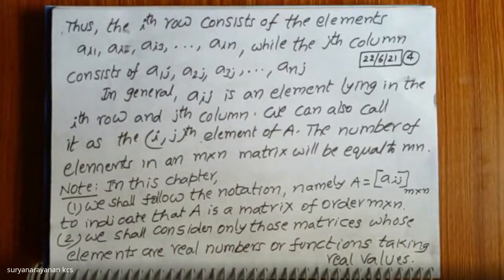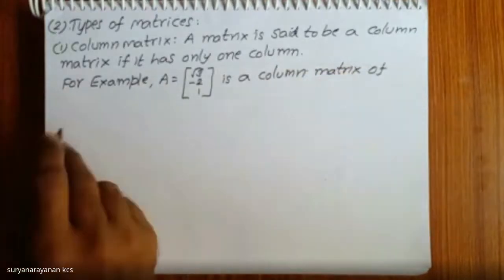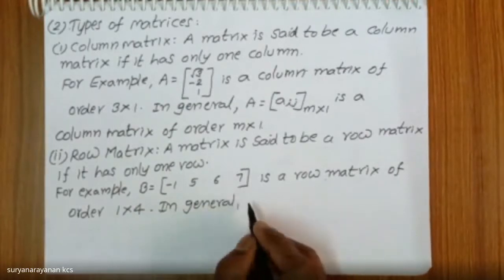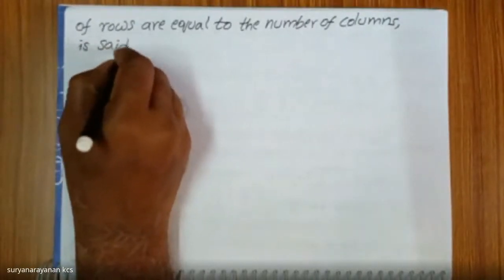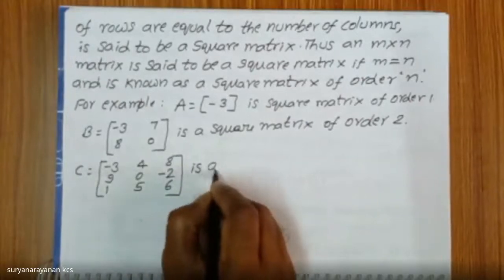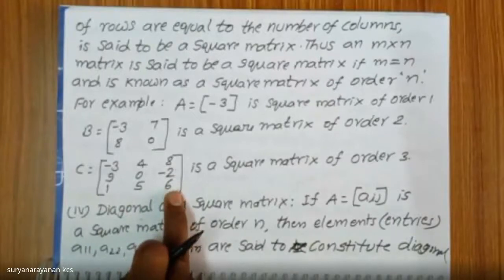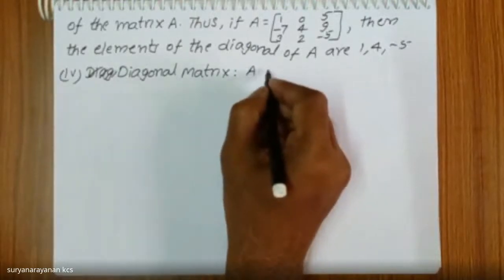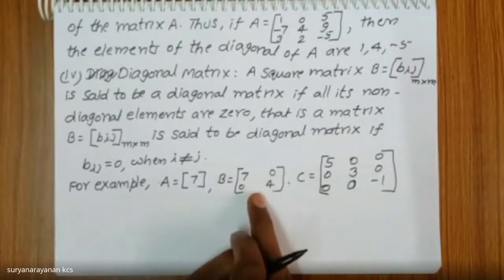12th - EX - 3.1 - Concepts - Part - 2 for 22/06/2021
12th - EX - 3.1 - Concepts - Part - 2 for 22/06/2021